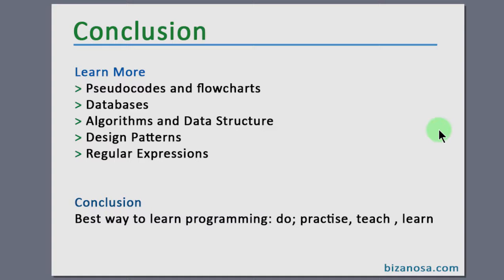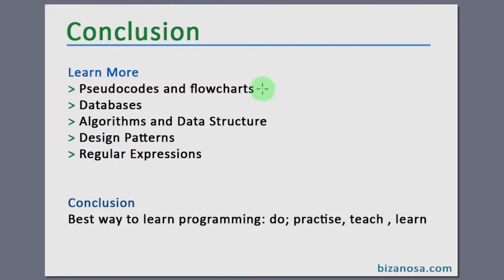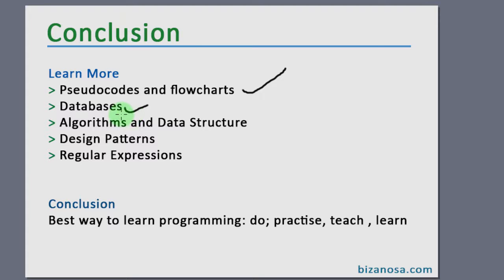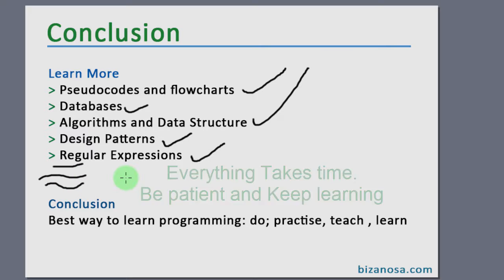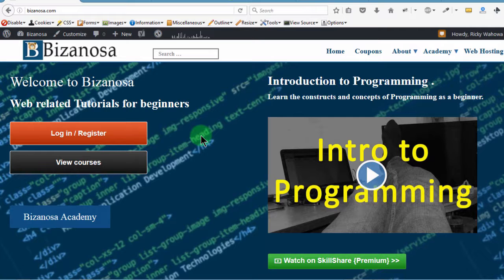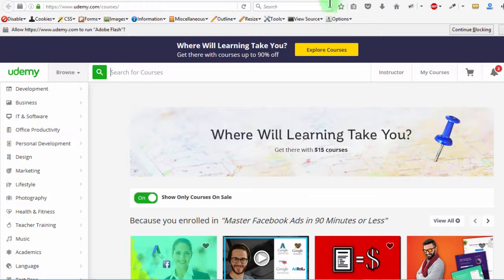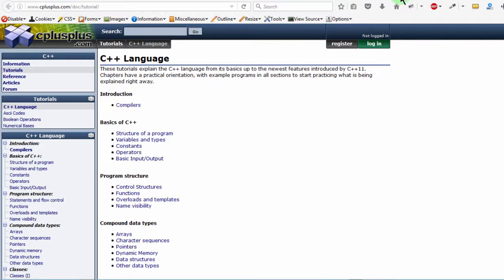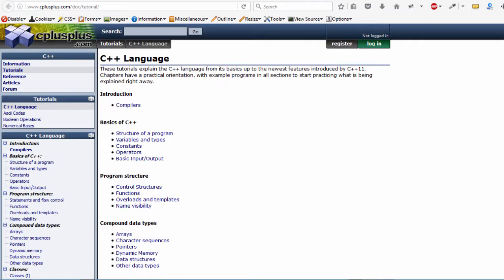Introduction to Programming - final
This introduction to programming taught you a lot about various things in programming. If you want to learn programming make sure you watch the full course.
After watching this full course you will be ready to go out and learn any programming language.

Various examples were used throughout the demonstration in this course. Different programming languages were used to make it easy  for you to understand exactly how each concept works.
If anything still is not clear, the documentation for each programming language is open for you to dig deeper.

At the end of the full intro to programming course you will be open to and ready to learn any new programming language .

This course expects no related knowledge with programming. We do expect that the understudy can work their own framework too, at the very least, introduce and set up the devices expected to program in no less than one PC programming environment and language.

While not entirely vital, some solace with math—at any rate at the secondary school variable based math level—would be helpful in seeing a portion of the supporting material referenced in this course.